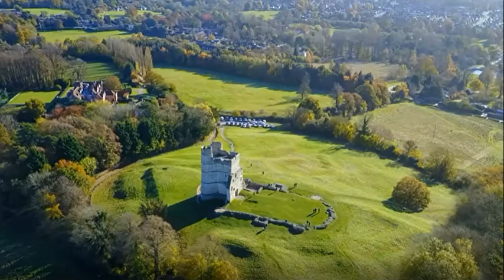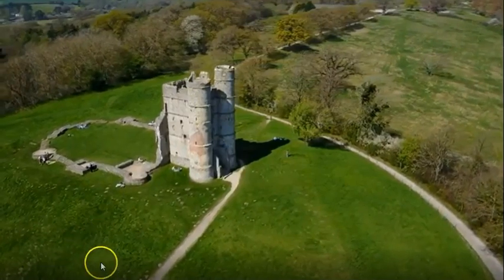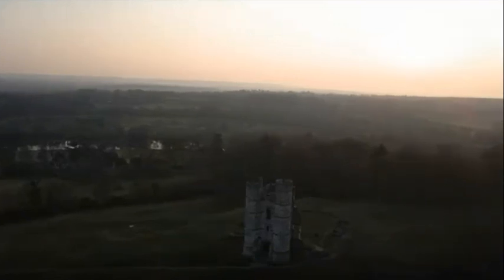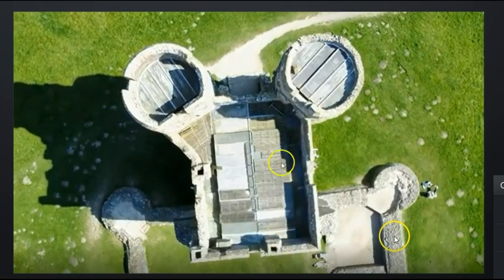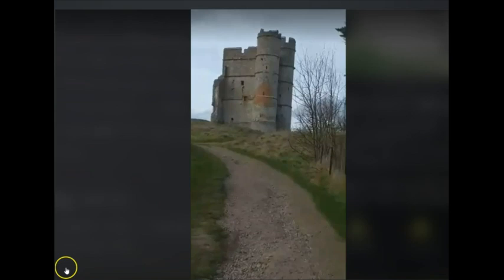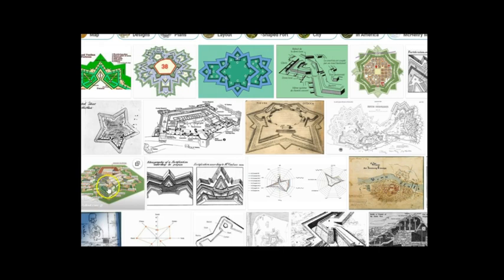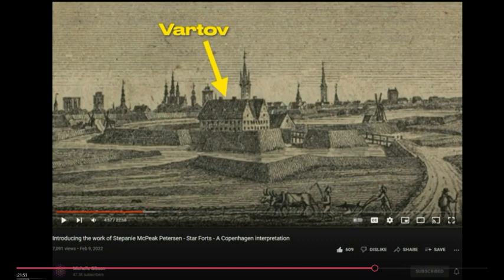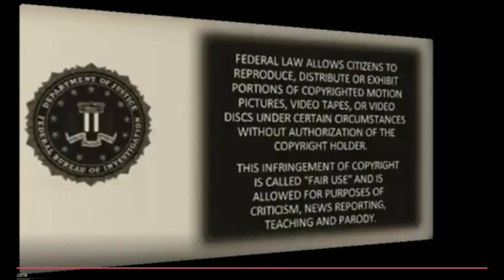Hidden In Plane Sight - Starfort - Donnington Castle - Michelle Gibson - Mickey/SAMFU